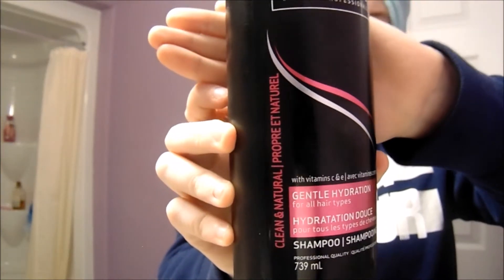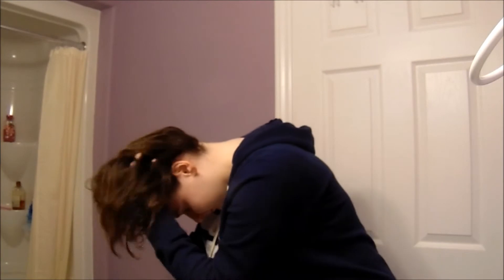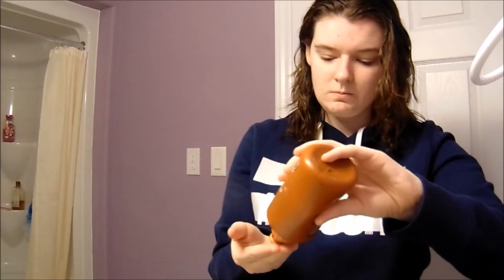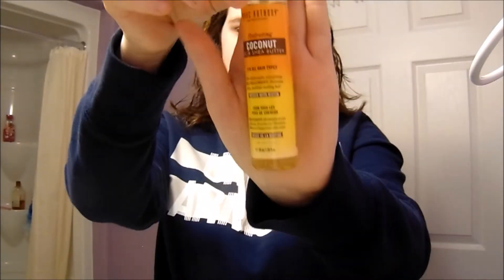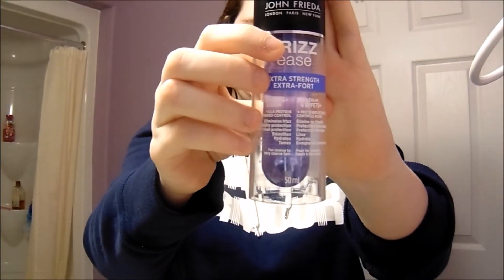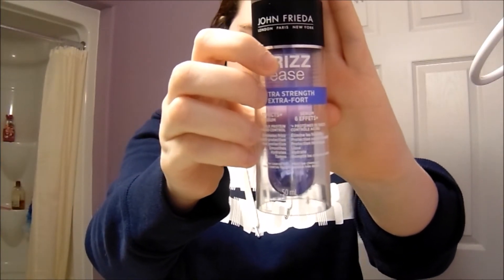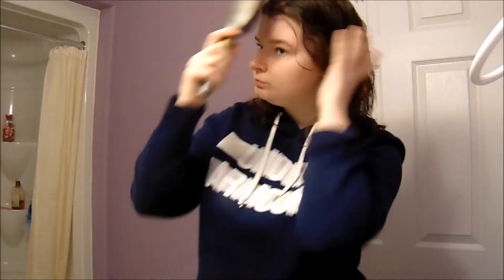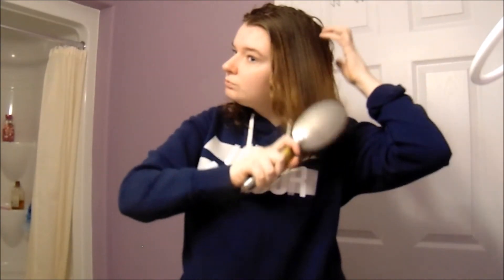HAIR CARE ROUTINE// HOW I AM GROWING OUT MY HAIR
Hiii !!
I hope you guys enjoyed this video, give it a big thumbs up and hit that subscribe button if you have not already, and ill see you guys in my next video!:)